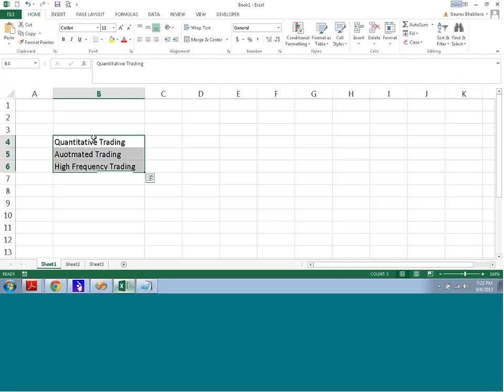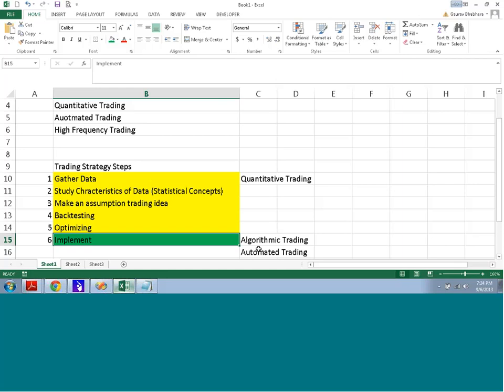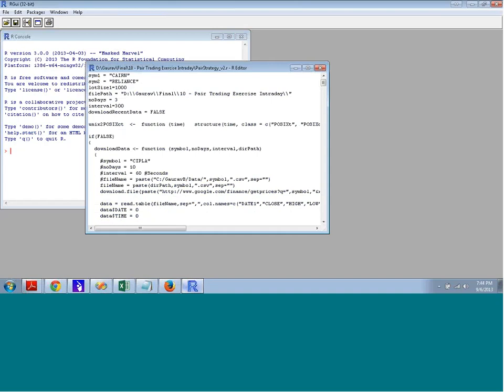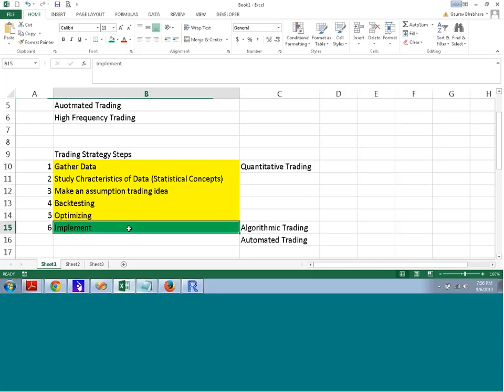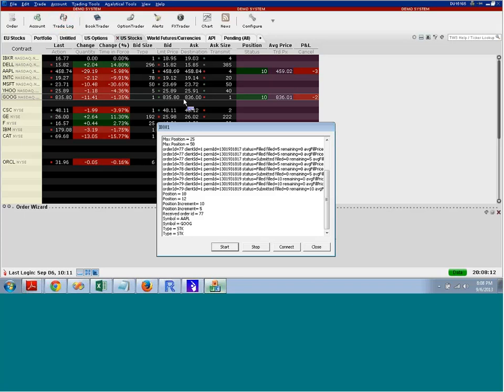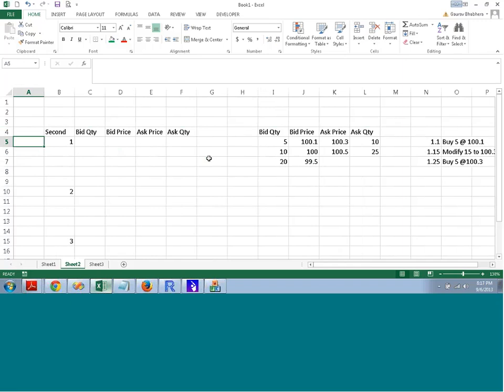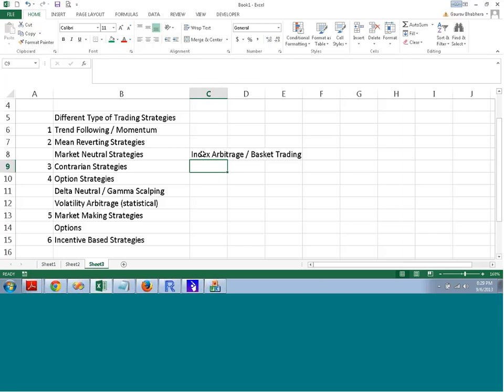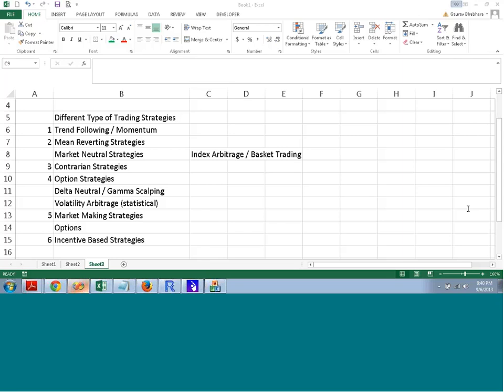Webinar Quantitative and Algorithmic Trading - Quant Master Academy